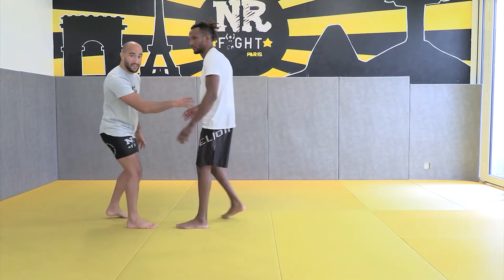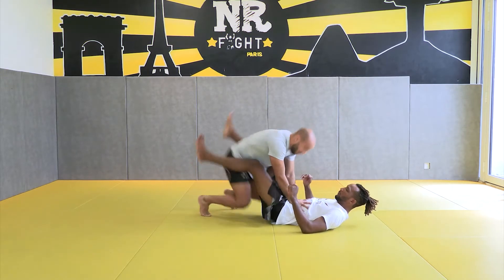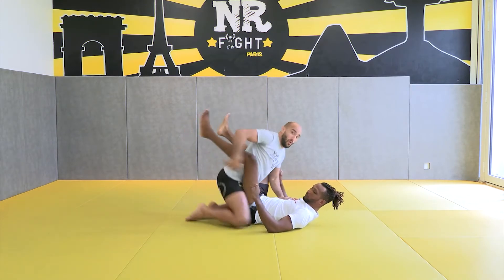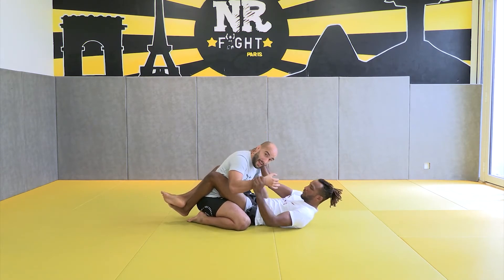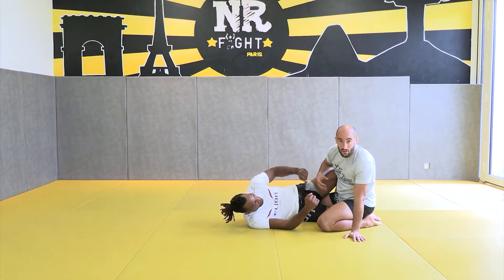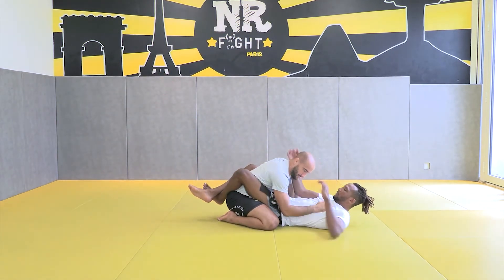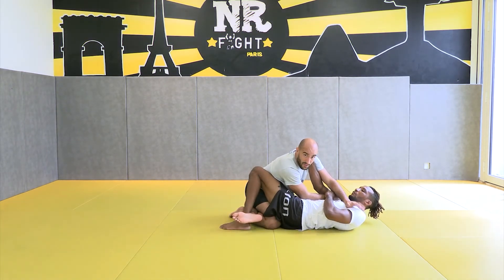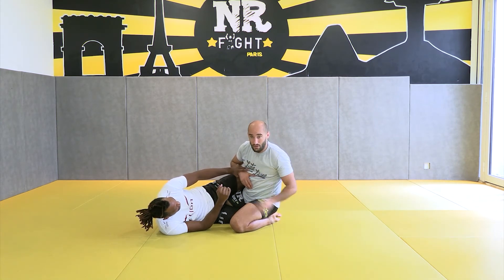Getting Half Guard from Closed Guard by Mansour Barnoui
Getting Half Guard from Closed Guard

Fans De Combat, comme son site sœur BJJ Fanatics, a été fondé par une paire de fanatiques du grappling dédiés à vous offrir les meilleurs compétiteurs et entraîneurs de lutte au monde dont vous pouvez apprendre. Ils ont tous les deux réalisé qu'il leur manquait une partie entière de la communauté du grappling, alors l'idée de Fans De Combat est née.

Pour en savoir plus sur les meilleurs mouvements de lutte, visitez